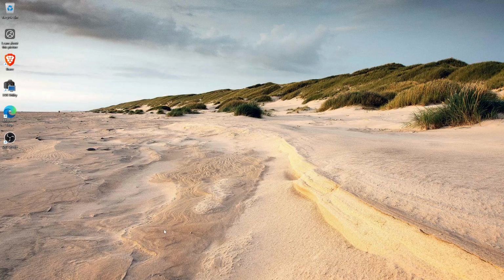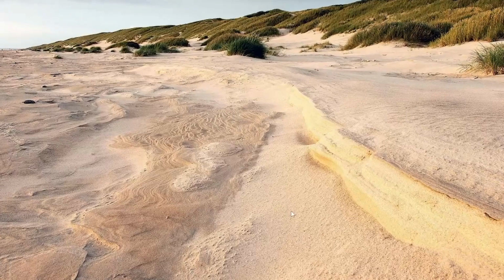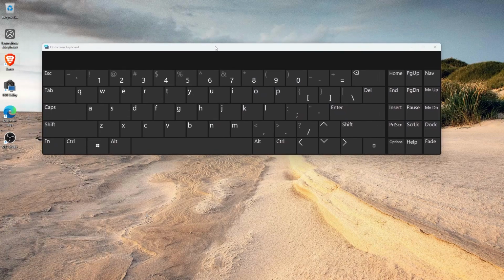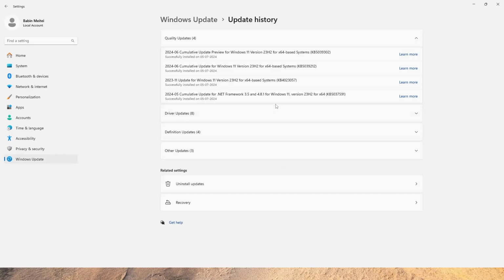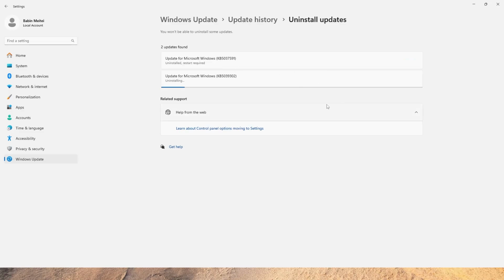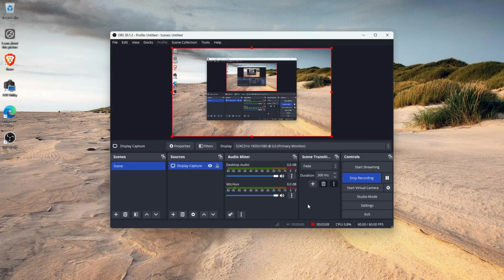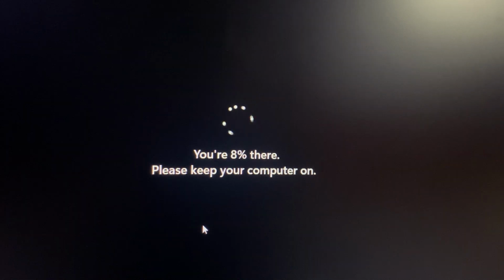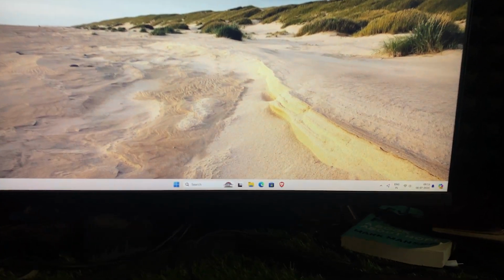Windows 11 Taskbar Missing Here's How to Fix It!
Is your Windows 11 taskbar missing or disappeared after an update? Don't worry! In this video, I'll show you a simple and effective way to fix the missing taskbar issue in Windows 11. Follow along with these easy steps to get your taskbar back in no time.

Steps Covered:

Understanding the cause of the missing taskbar issue.
How to open Settings using a keyboard shortcut.
Navigating to Windows Update and accessing Update History.
Uninstalling the problematic Windows update.
Restarting your PC to complete the process.